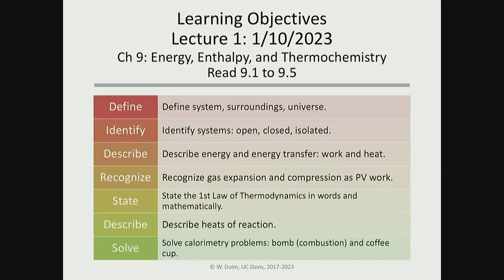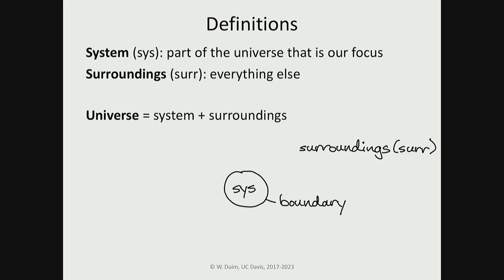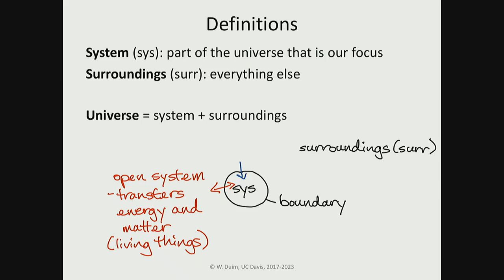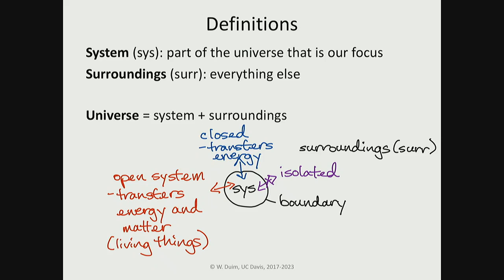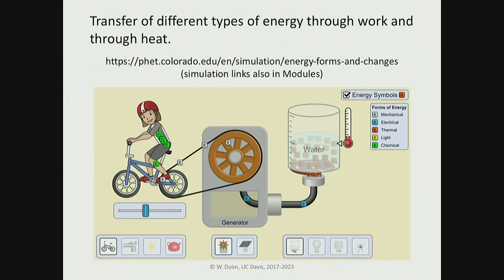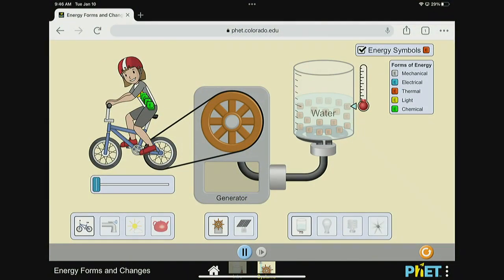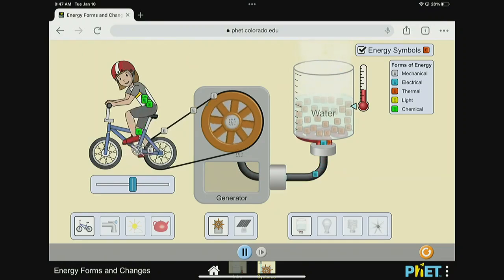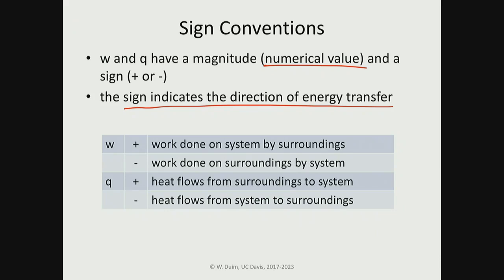Pre Lecture 2 Video CHE 002B A01 B18 SQ 2025